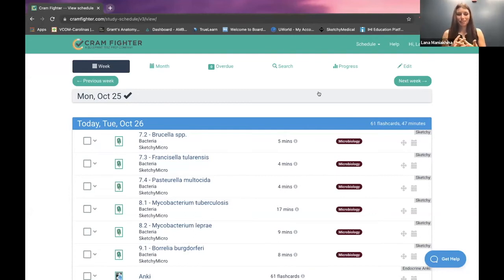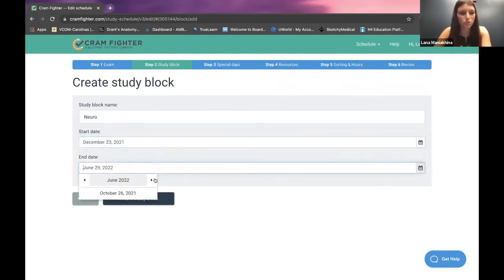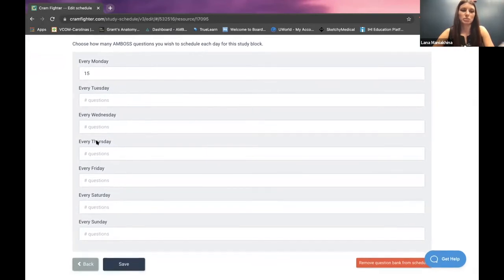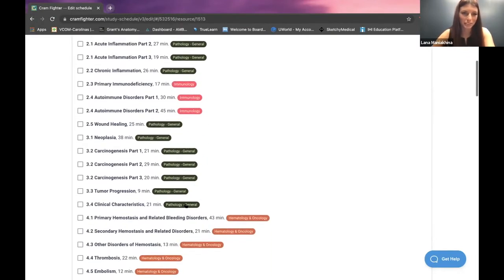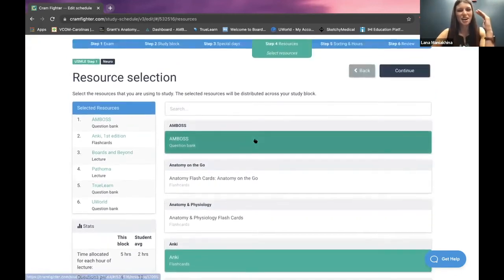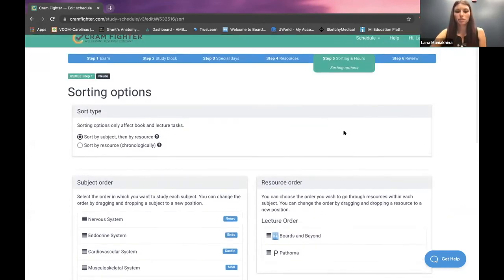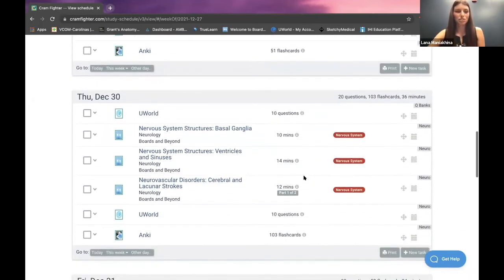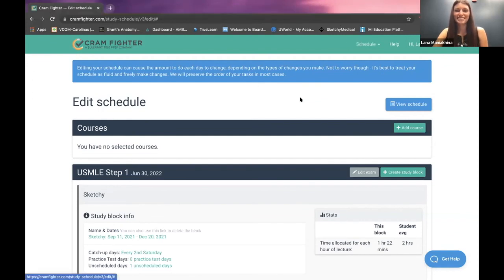How to create a USMLE study schedule in Cram Fighter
Save hours of time and create a detailed study schedule for your upcoming USMLE, COMLEX, or shelf exam in just a couple clicks

Lana, VCOM OMSII, demonstrates how to create a custom study schedule for USMLE or COMLEX in just a couple minutes.

Need inspiration for your study schedule? Check out our data on the most popular resources for USMLE Step 1, Step 2, COMLEX, and more